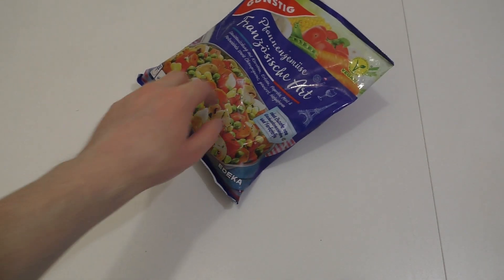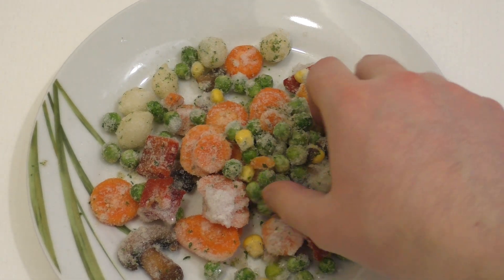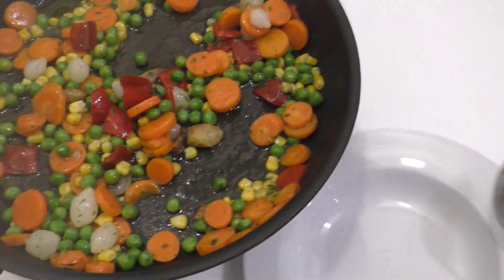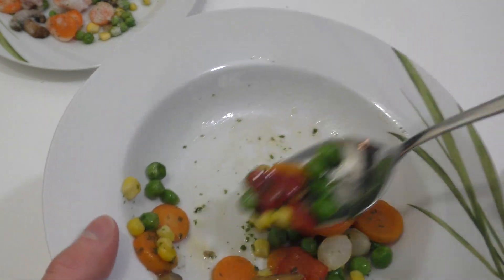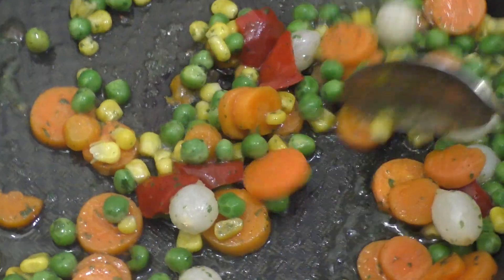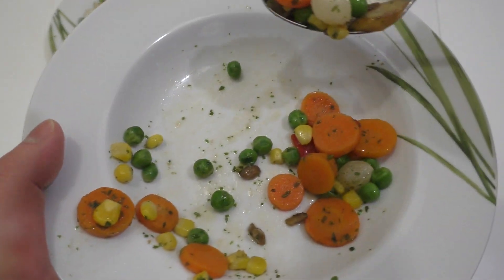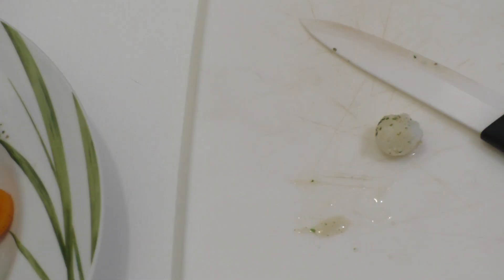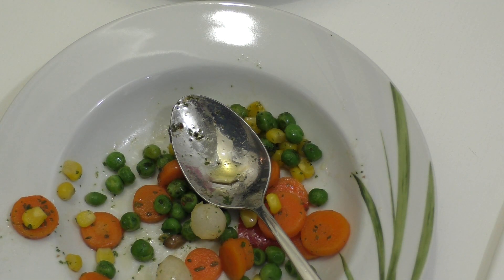Vegetables Review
These frozen vegetables are meant as garnish when you cook a complete dish.